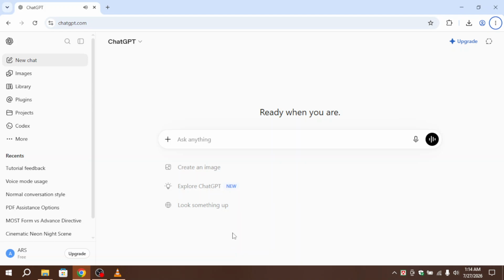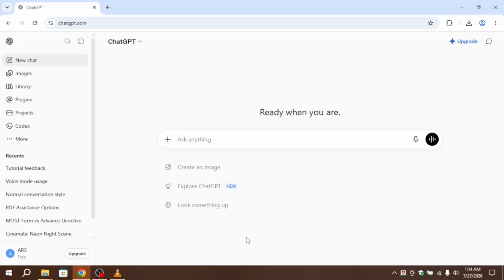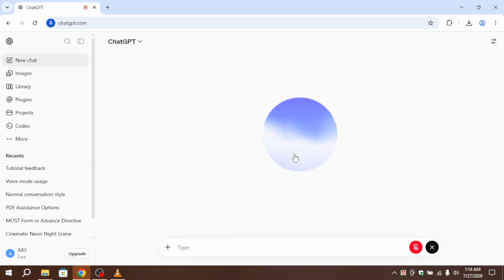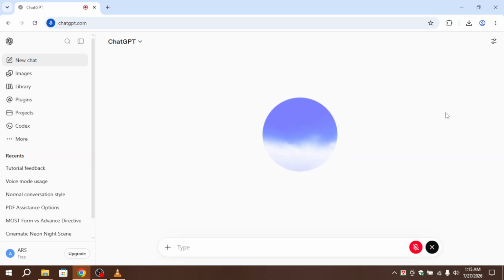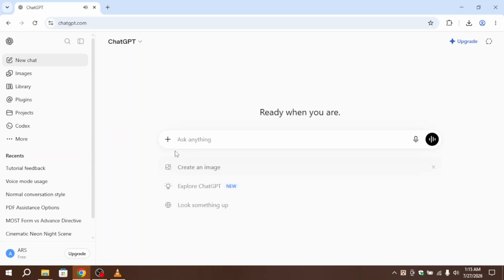How to Use ChatGPT Voice Mode Full Guide 2026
Want to use ChatGPT Voice Mode and have natural conversations with AI using your voice? In this Full Guide 2026, you'll learn how to use ChatGPT Voice Mode on Android, iPhone, Windows, Mac, Linux, and supported web browsers for hands-free AI conversations, learning, brainstorming, language practice, productivity, and everyday assistance. Whether you're a beginner, student, professional, content creator, business owner, or AI enthusiast, this step-by-step tutorial covers everything you need to know. Learn how to enable Voice Mode, grant microphone permissions, start and end voice conversations, switch between available AI voices, adjust voice settings where supported, ask questions naturally, receive spoken responses, troubleshoot microphone or audio issues, and use Voice Mode for studying, writing, coding, translations, travel, and personal productivity. You'll also discover tips for improving voice recognition accuracy, speaking more naturally, protecting your privacy, avoiding common setup mistakes, and getting the most out of ChatGPT's advanced voice capabilities. Follow this complete ChatGPT tutorial to master Voice Mode and enjoy a faster, more interactive AI experience in 2026.